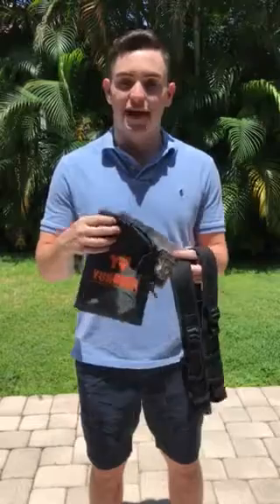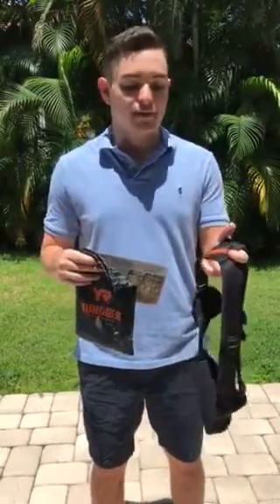HOW TO USE YOUR BACK POSTURE CORRECTOR FOR WOMEN MEN & TEENS BY YUNGGER PRODUCTS.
HOW TO USE YOUR BACK POSTURE CORRECTOR FOR WOMEN MEN & TEENS BY YUNGGER PRODUCTS. THIS PRODUCT WILL HELP RELIEVE BACK PAIN & HELP WITH BAD POSTURE.